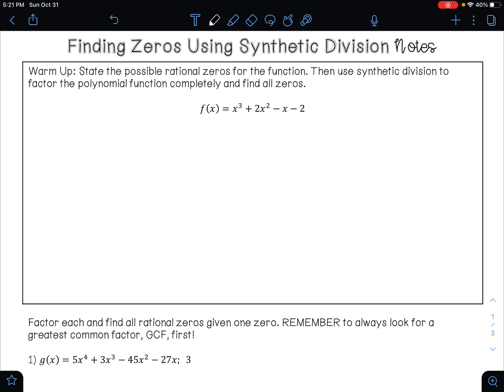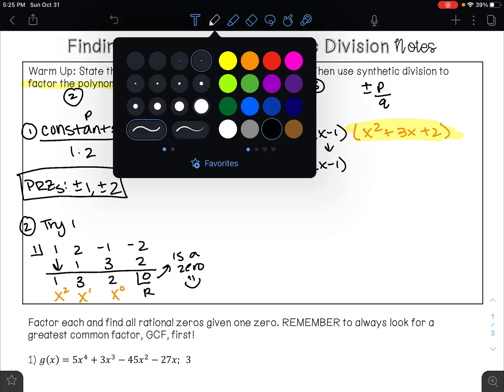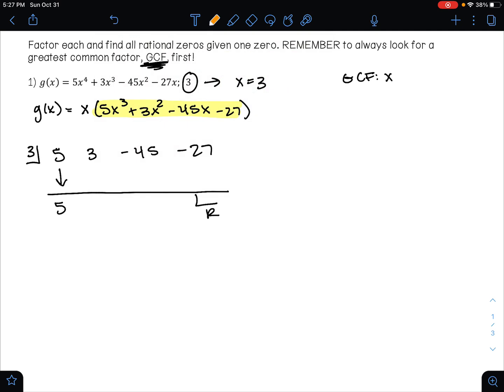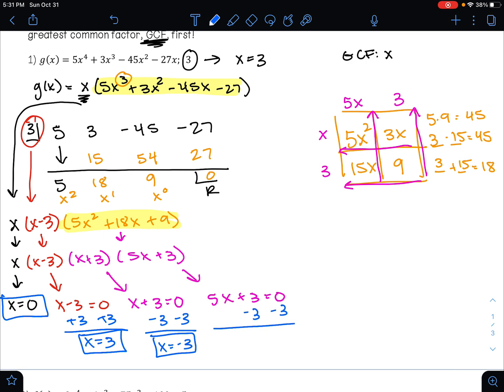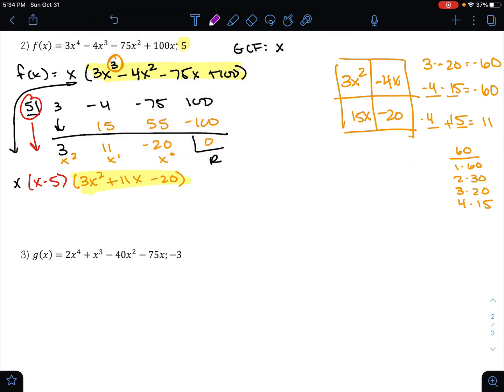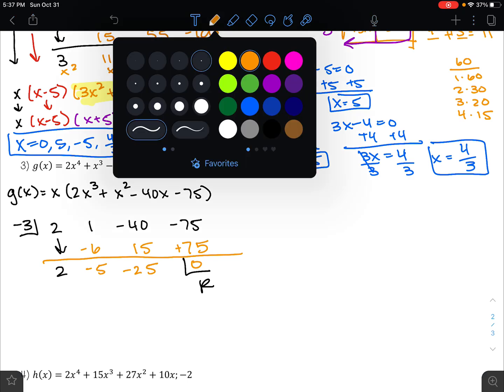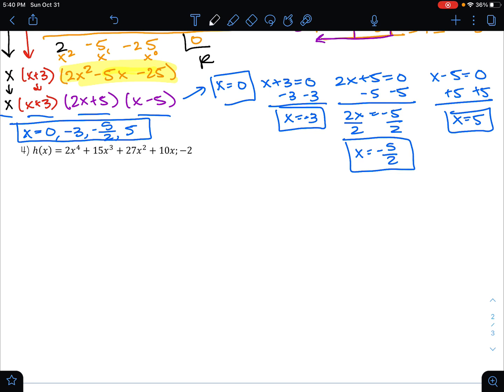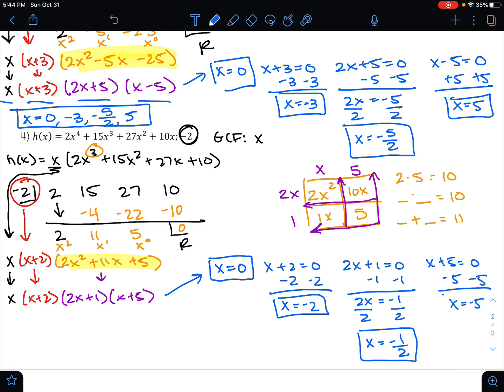Finding Zeros using Synthetic Division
In this video, I will show you how to find rational zeros (roots, solutions, x-intercepts) using synthetic division.